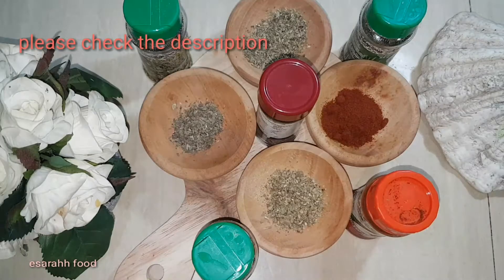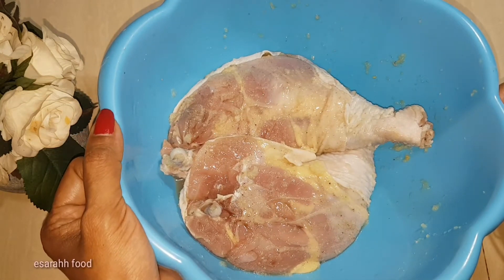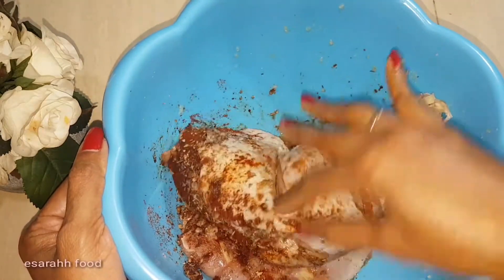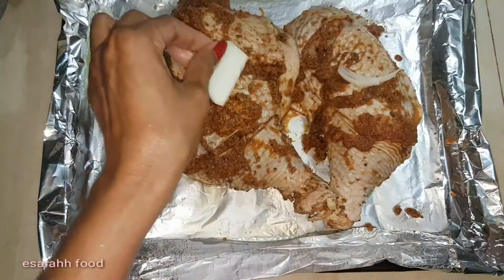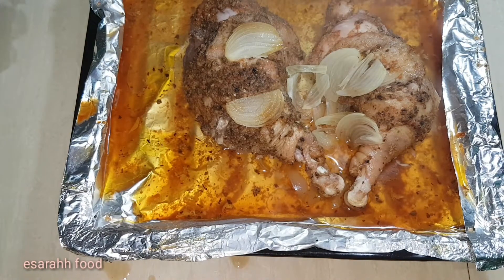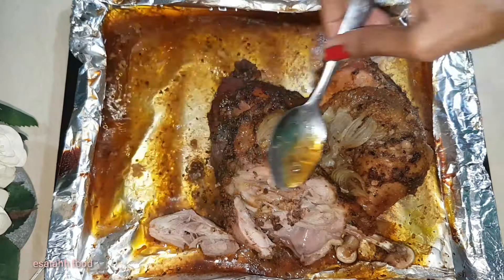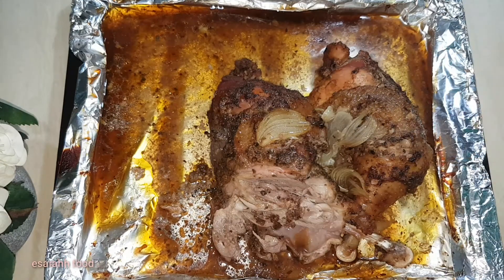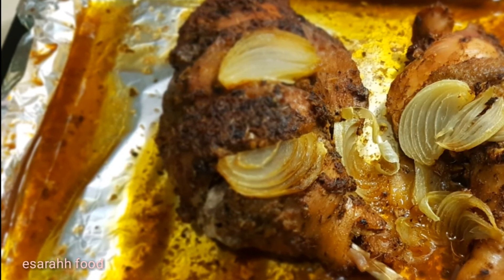Roasted Chicken Italian Herbs || Roasted chicken recipe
Stay home will be much more fun if you try this recipe:)

How to make delicious roasted chicken at home with italian herbs.

Ingredients;
Chicken
Melted margarine
Onion
Garlic
Ginger
Oregano
Basil
Tyme
Italian mix
Paprika powder
Salt and pepper
Bahan:
Ayam
Mentega cair
Bawang bombay
Bawang putih
Jahe
Oregano
Kemangi kering
Tyme
Italian mix
Bubuk paprika
Garam dan lada

Thank you for all your kind supports.

Much love,
Esarahh